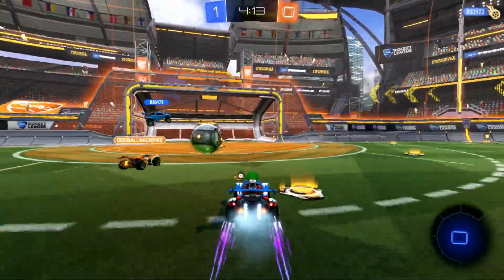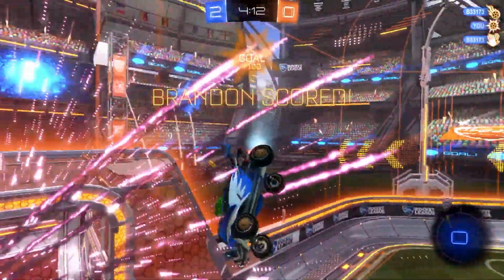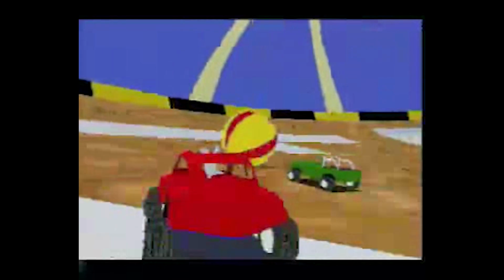An Interview with Don McIntyre (Graphic Designer for Pac-Man VR)